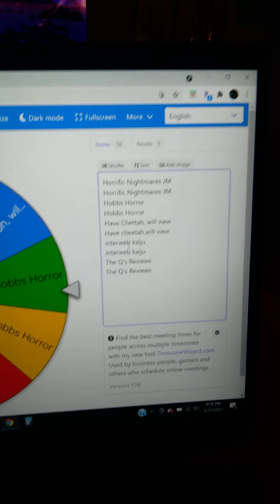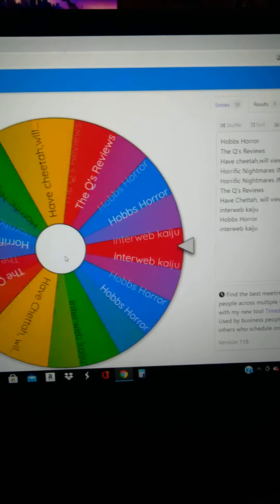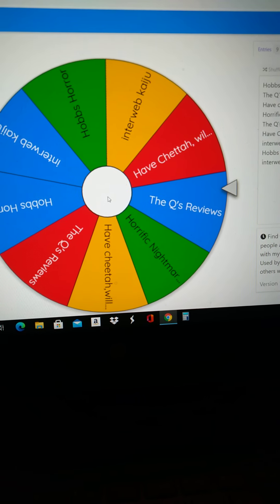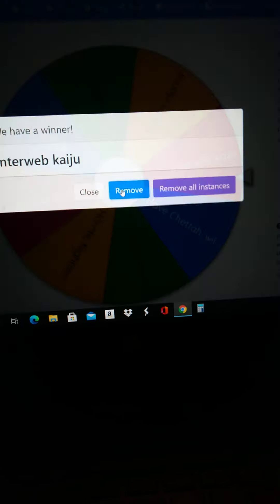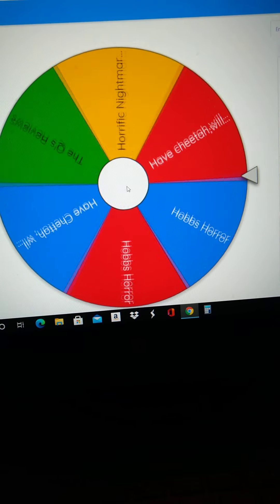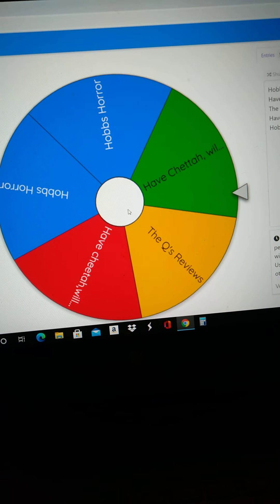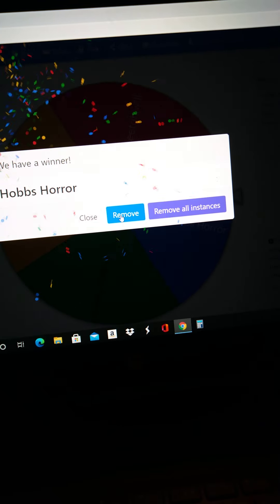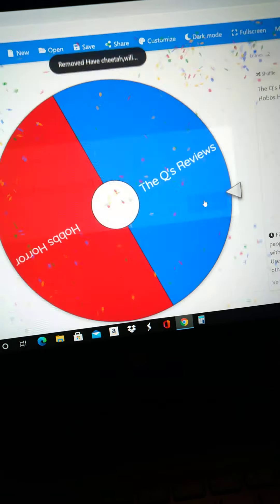Giant Monster Giveaway winner!